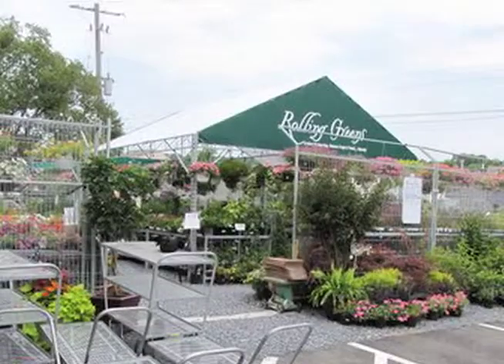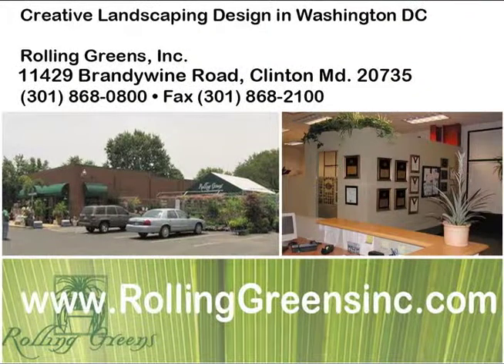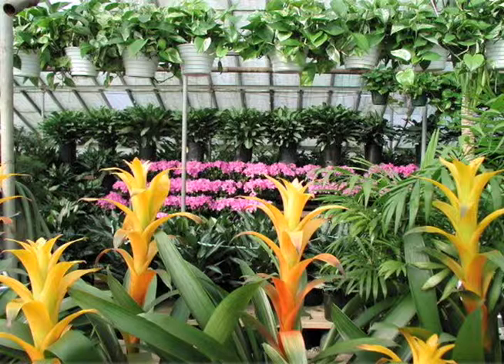Rolling Greens 14